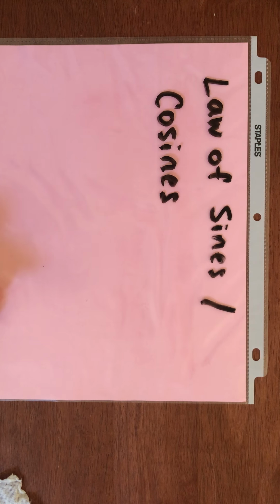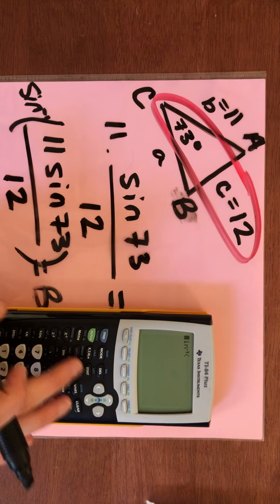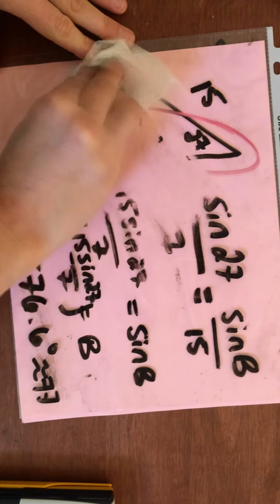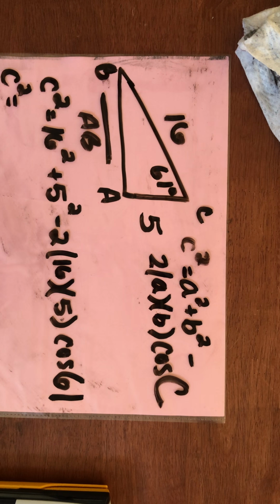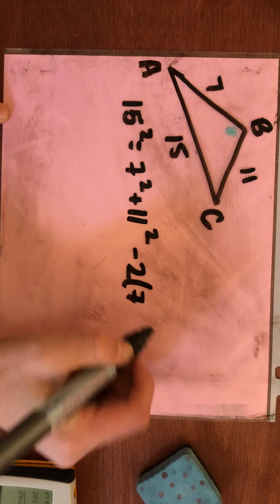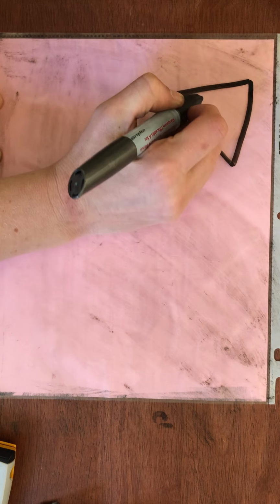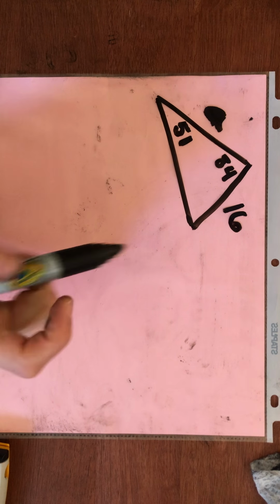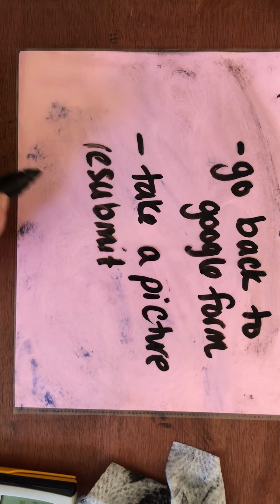Law of Sines/ Cosines Extra Help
Going over more law of sines and cosines problems.